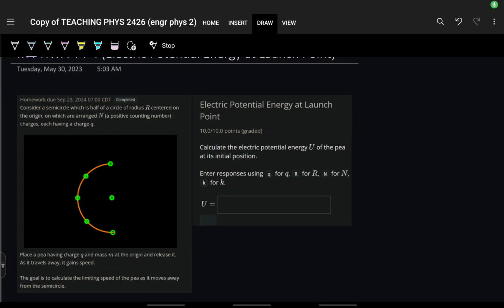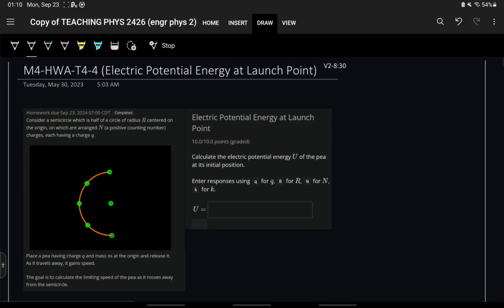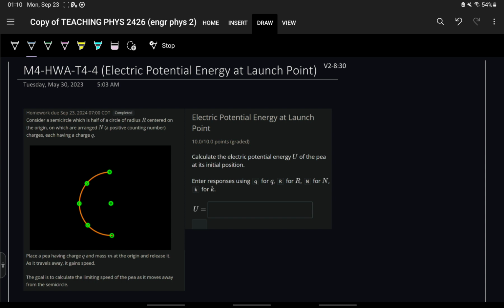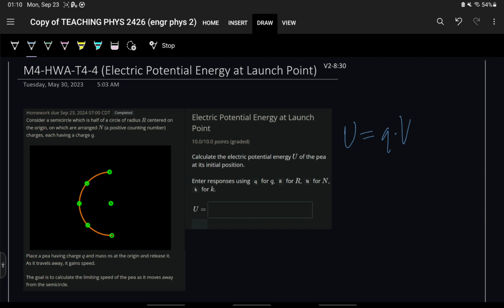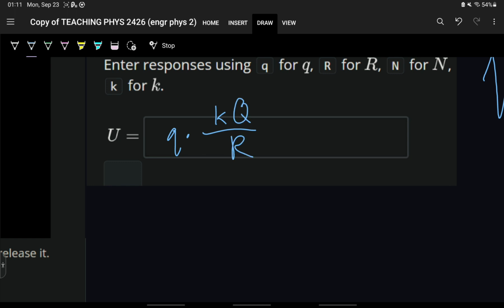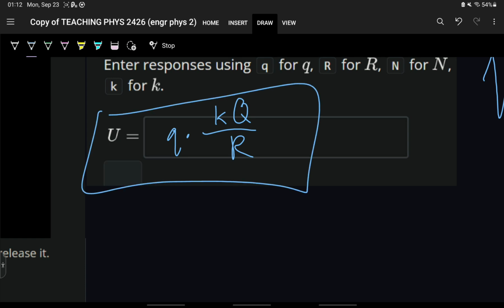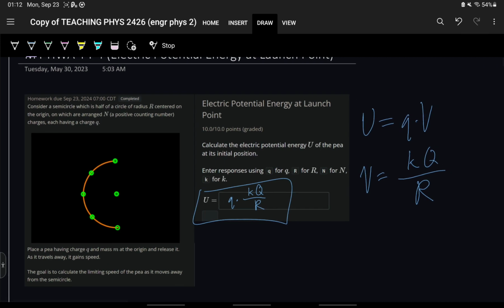M4-HWA-T4-4 (Electric Potential Energy at Launch Point)